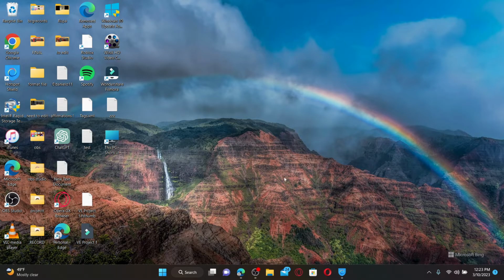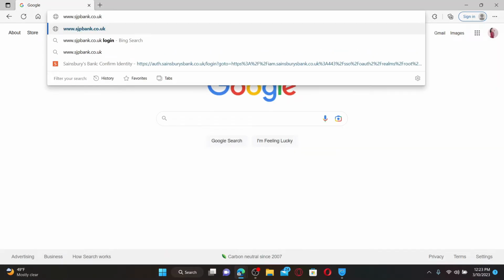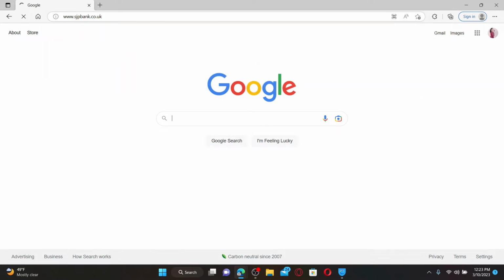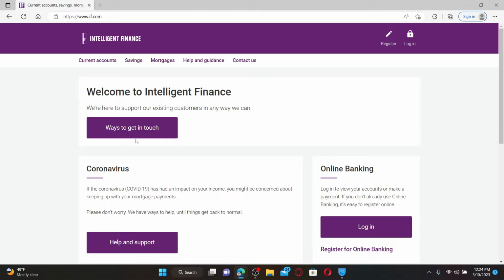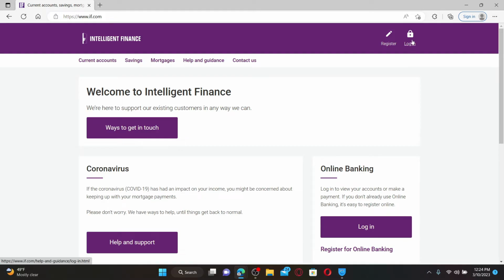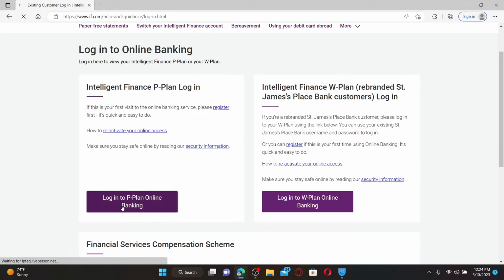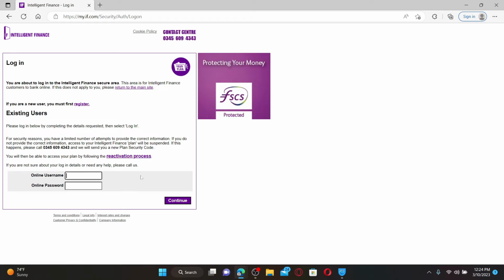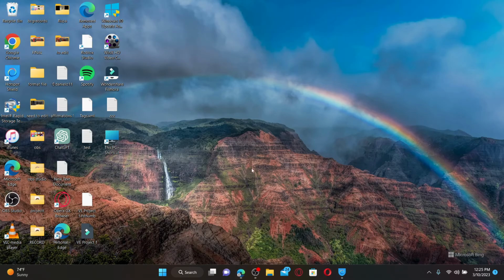SJP Bank Login: How to Log in to Your SJP Bank Account Online 2023?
In this video, we will guide you through the step-by-step process of logging in to your SJP Bank account. Whether you're a new customer or a returning one, we've got you covered. we'll show you everything you need to know to access your account quickly and easily.